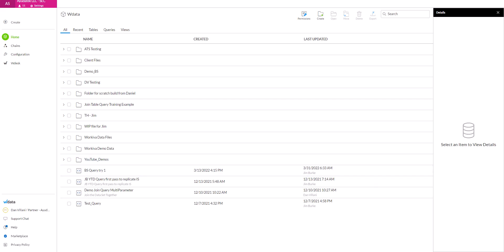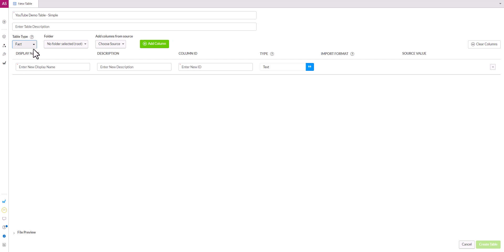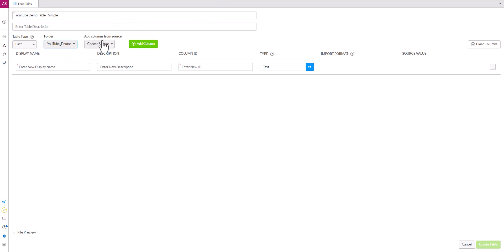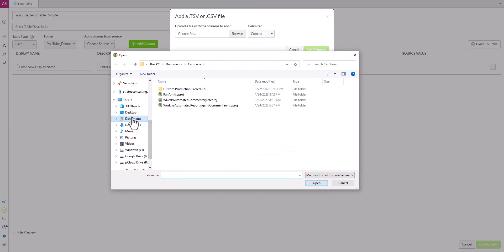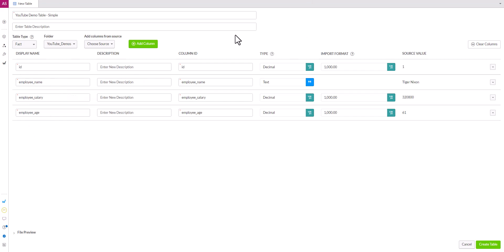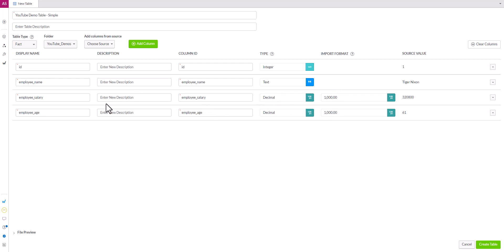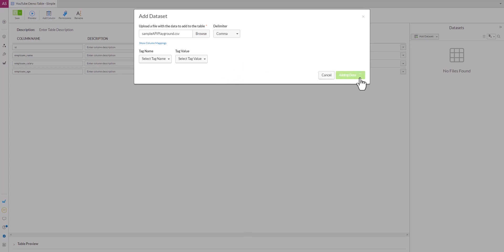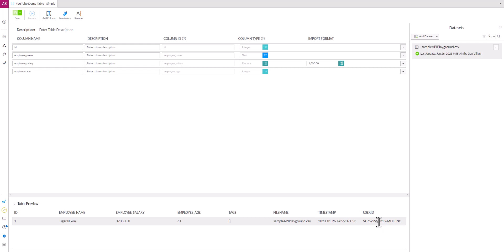Simplify your @Workiva Wdata Table Creation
In this tutorial video, we will show you how to create and organize tables in @Workiva's Wdata tool. Whether you're a beginner or an advanced user, you'll learn tips and tricks for managing your data efficiently. From setting up your first table to advanced techniques, this video has everything you need to know to work with tables in Wdata like a pro. So, don't miss out and watch now!